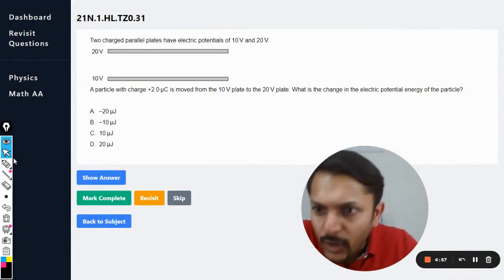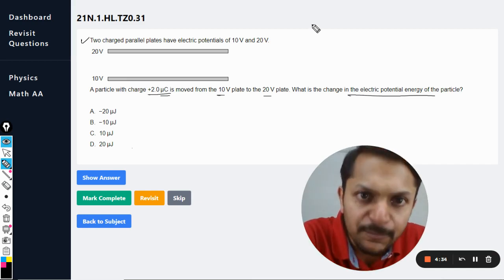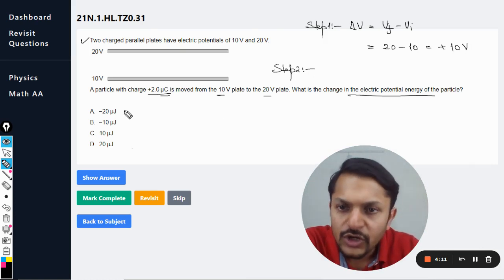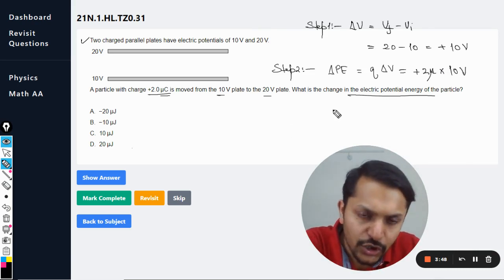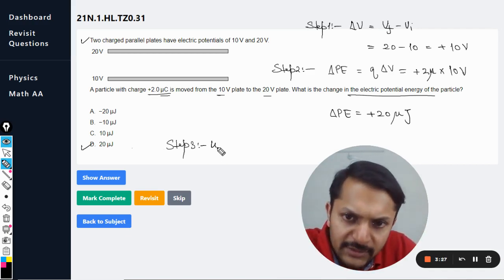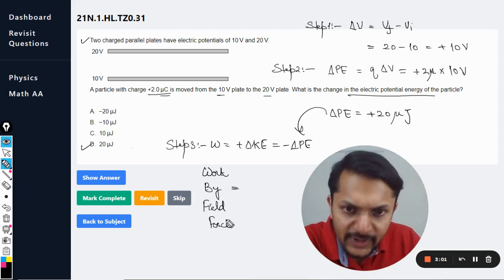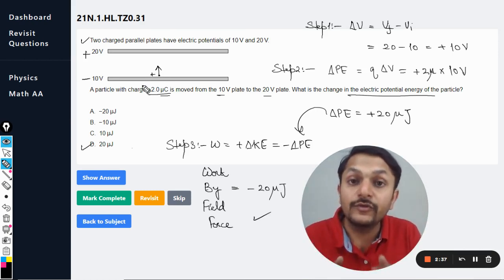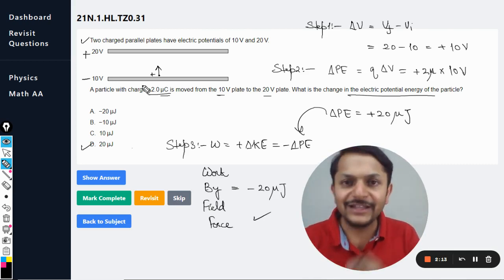Two charged parallel plates have electric potentials of 10 V and 20 V.A particle with charge +2.0 μC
Two charged parallel plates have electric potentials of 10 V and 20 V.
A particle with charge +2.0 μC is moved from the 10 V plate to the 20 V plate. What is the change in the electric potential energy of the particle?